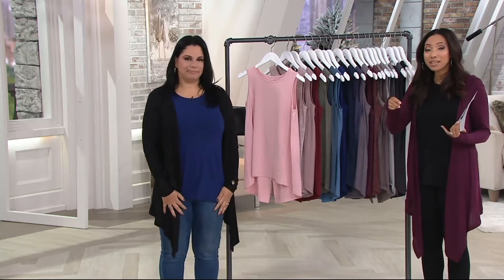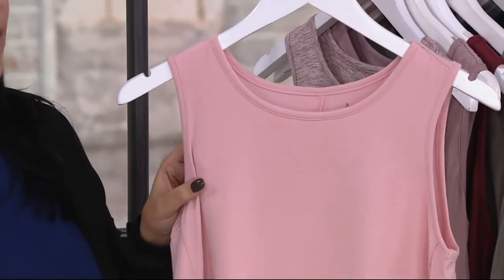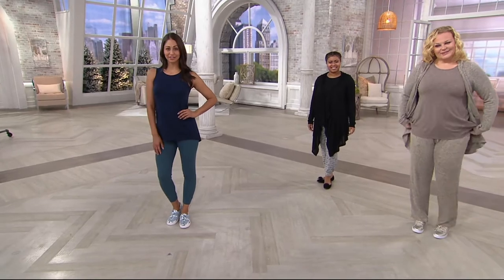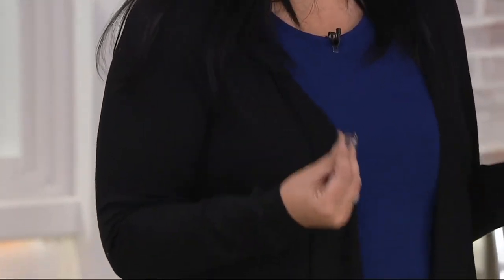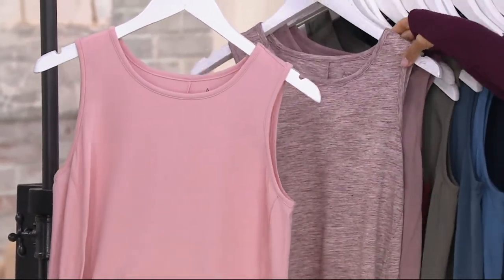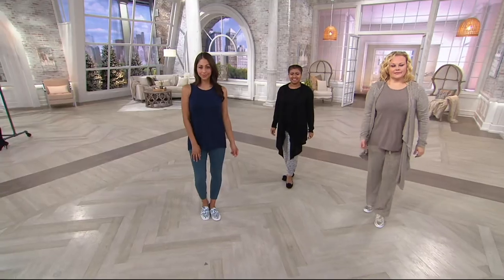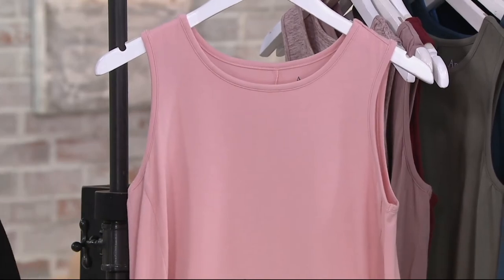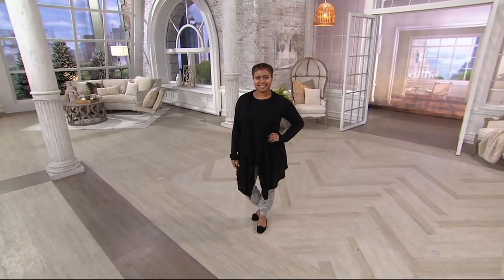AnyBody Loungewear Cozy Knit Split Back Tank Top on QVC